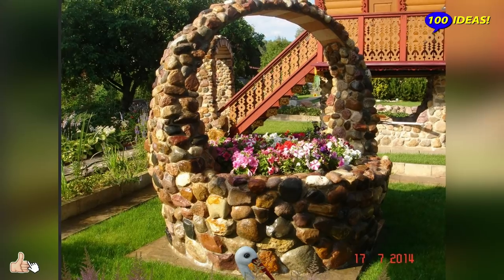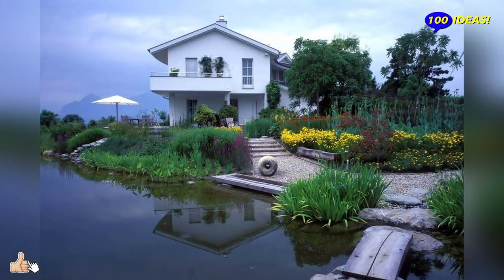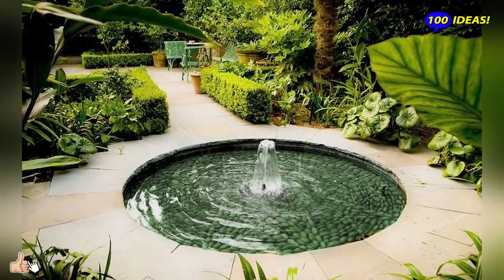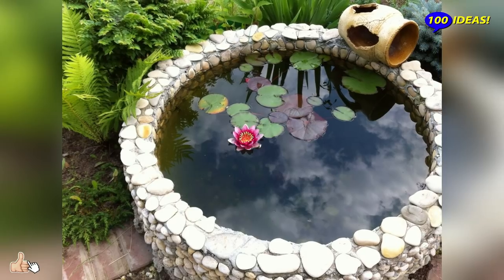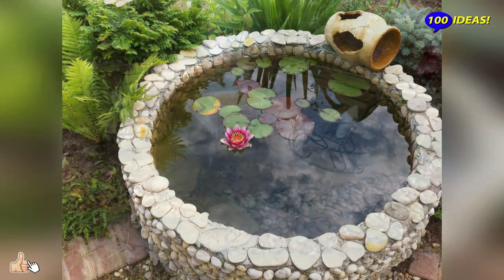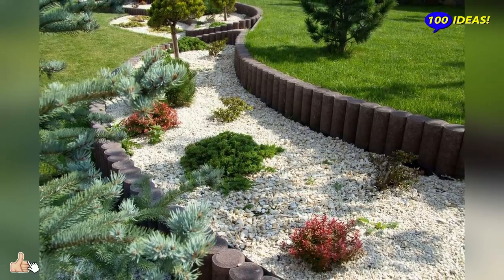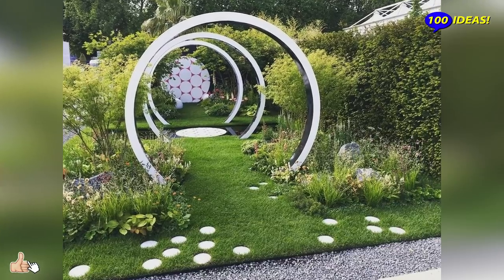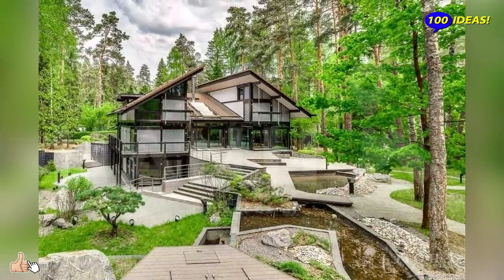30+ beautiful garden plot ideas! flower beds and gazebos, lighting and fountains ...!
30+ beautiful garden plot ideas! flower beds and gazebos, lighting and fountains ...!

Looking through various photos of ideas for a garden, you are always surprised - how rich and unpredictable a person's imagination is. It can be anything: flower beds and gazebos, lighting and fountains, playgrounds and barbecues. This is where our creativity can be fully realized. You can express yourself in all the eccentricity and realize all your artistic talent, the test of the very process of creativity. What original designs can be created, we will try to present you the best ideas for a summer residence, created by ourselves. For example, the easiest way to prove yourself is to create original flower beds, benches, and fences. If you have the technical knowledge and experience, you can create original lighting or build a fountain.

This video is educational in nature! Author of the channel "100 Ideas!" demonstrates  garden plot ideas and explains their merits.